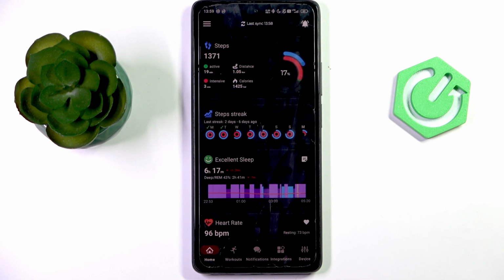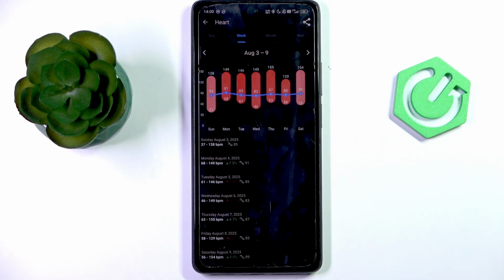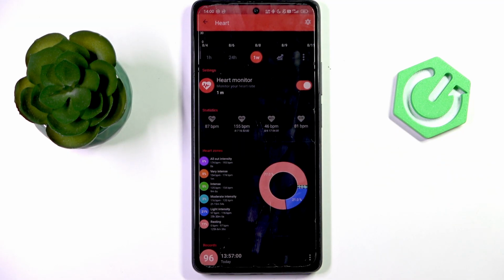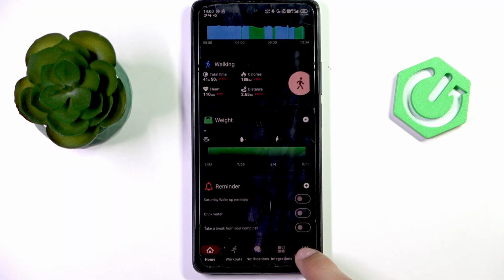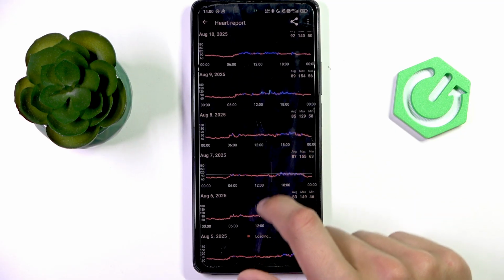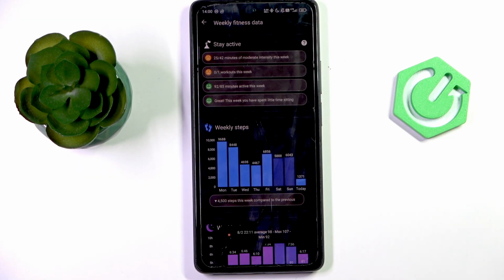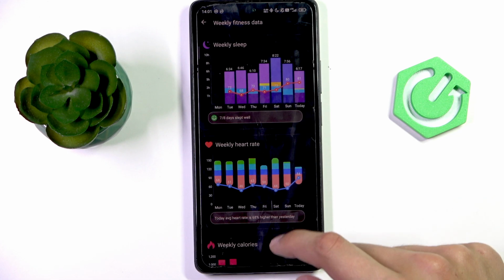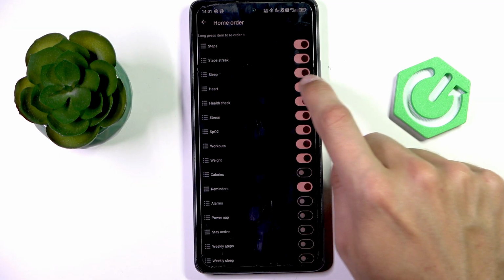Notify for Xiaomi – How to See Heart Rate Data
Want to check your heart rate data using the Notify for Xiaomi app? In this video, we show you step-by-step how to view your heart rate statistics on the Notify for Xiaomi app, including how to access the heart rate module, see your data over different time periods (like 24 hours, one week, or even months), and find detailed fitness reports. You’ll also learn how to make sure the heart rate option is visible on your home screen and how to adjust the list order if you can’t find it. Whether you’re tracking your daily health or analyzing long-term trends, this guide will help you get the most out of your Xiaomi device and the Notify app.

How to see heart rate data in Notify for Xiaomi app?
How to view weekly heart rate reports on Notify for Xiaomi?
Where is the heart rate module in Notify for Xiaomi app?

0:00 Introduction
0:07 Open Notify for Xiaomi and find the heart rate module
0:20 View heart rate data for different time periods
0:40 Check weekly and monthly heart rate averages
1:10 Access fitness reports and heart rate history
1:30 Adjust list and home order to show heart rate
1:50 Final tips and troubleshooting